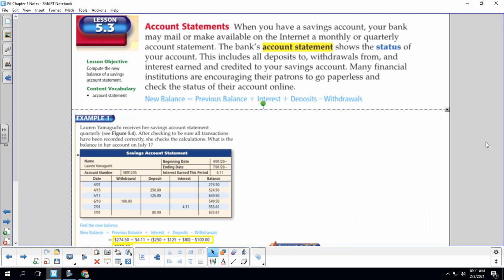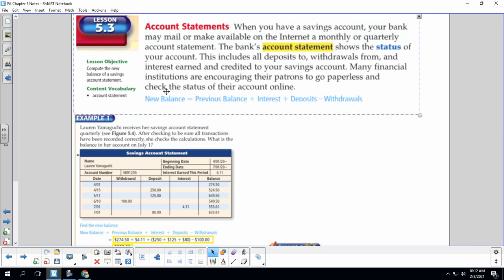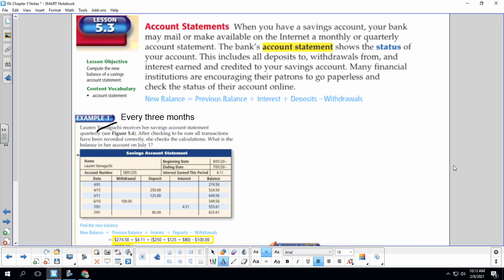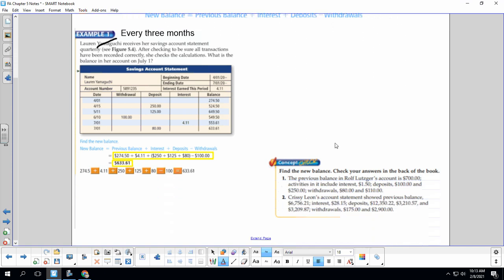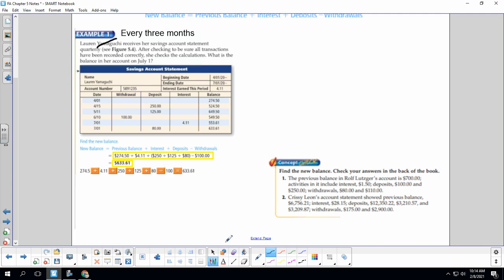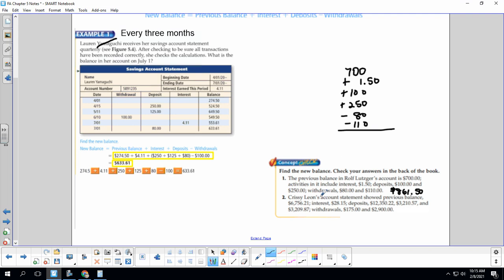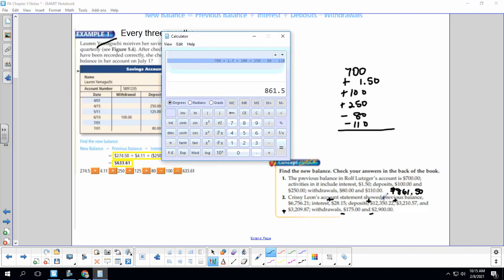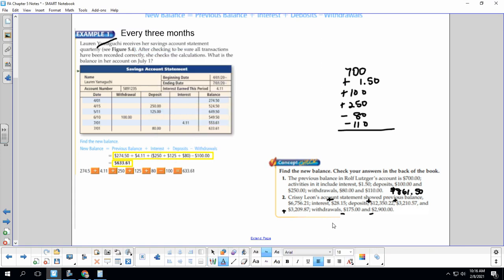FA 5.3 Account Statements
Consumer math Savings account statements